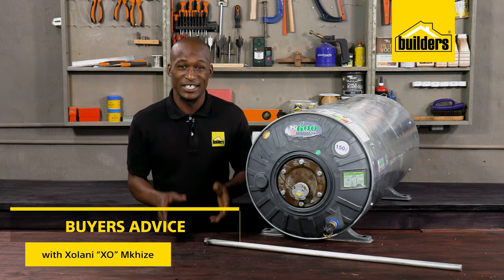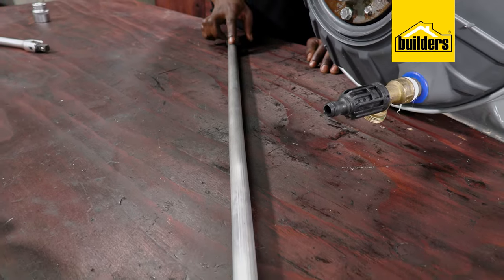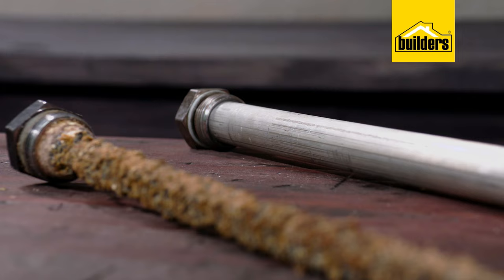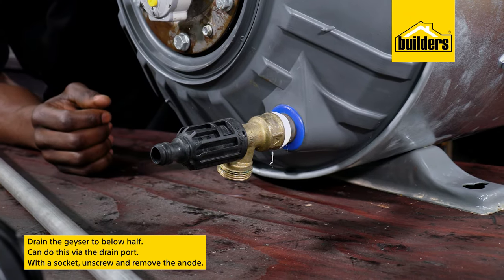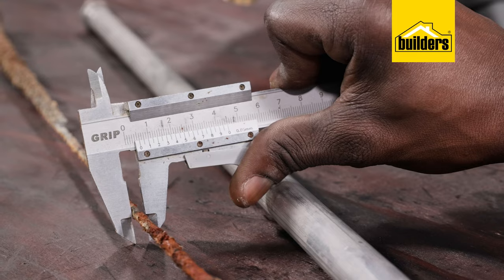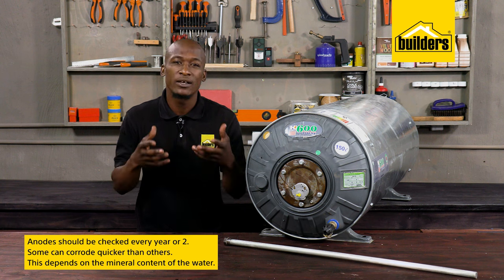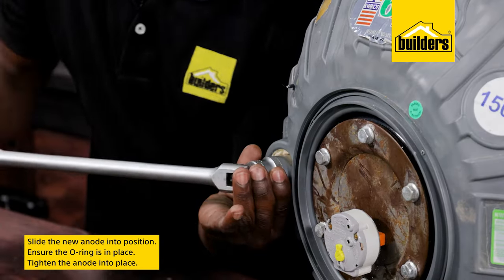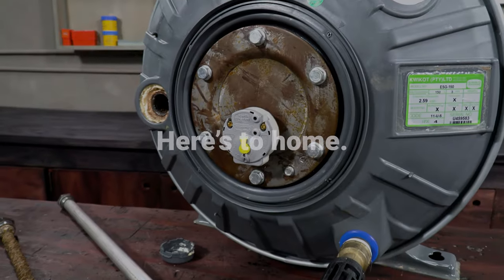When Does Your Geyser's Sacrificial Anode Needs Replaced?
Your geyser is an important part of the home and is also a costly item to replace. A sacrificial anode is a metal rod found in your geyser to help reduce any internal damages. Xolani shows you how simple this part is to inspect and/or change and explains the importance of why it should be changed.